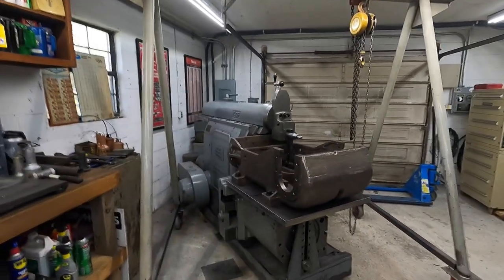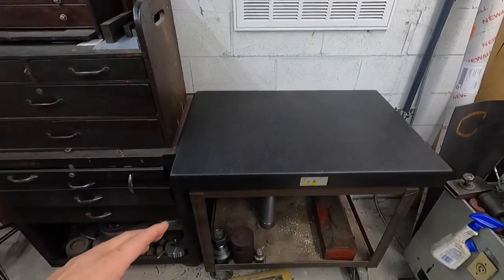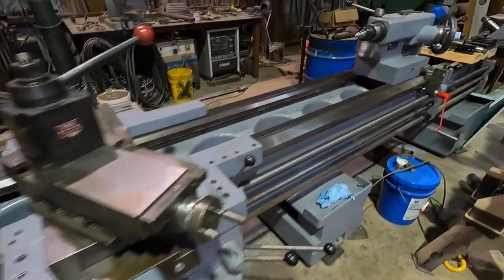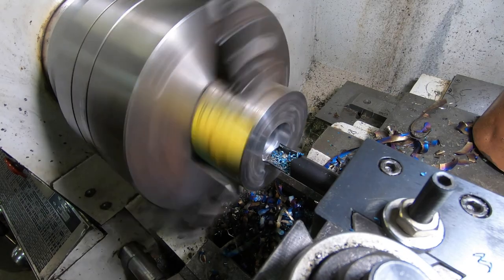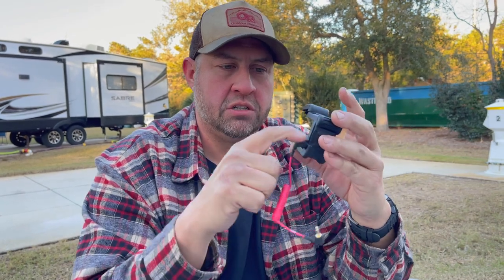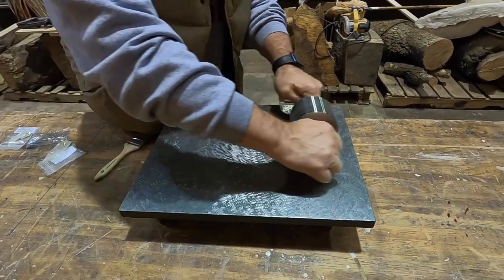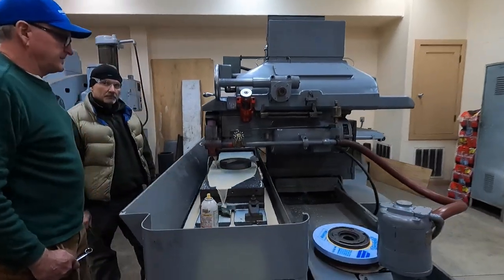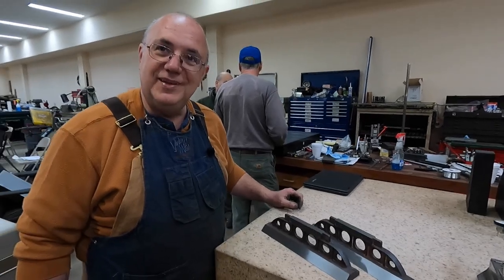SNS 333: Several Shop Projects, Richard King Scraping Class, Audio Problems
This week I have been at my friend John's shop to attend the Richard King scraping class, and also help him and Lance out on some different shop projects. I will be there helping Richard with his class and also working on some machining projects including some machine tear down. I will have a few different videos to post on this weeks activities.